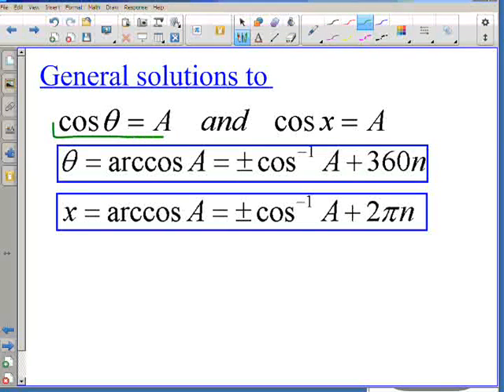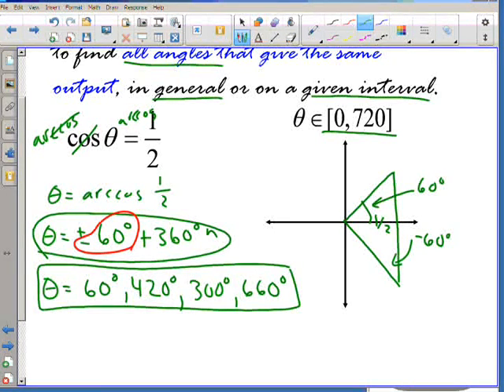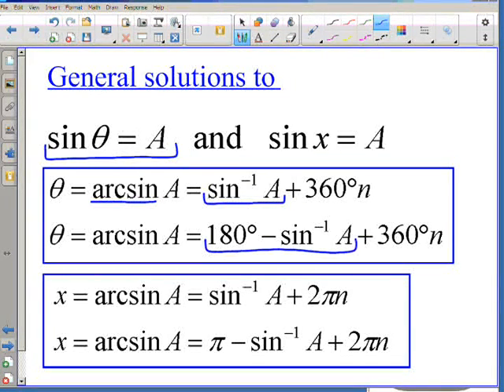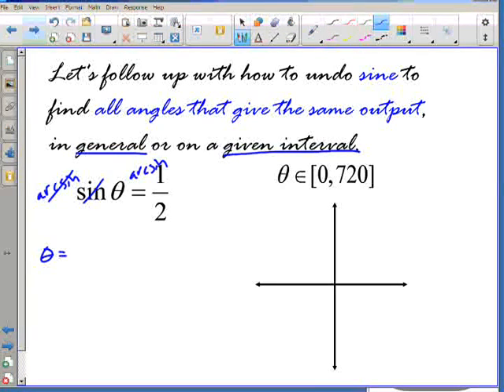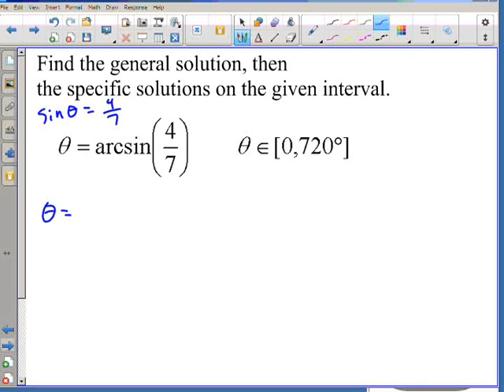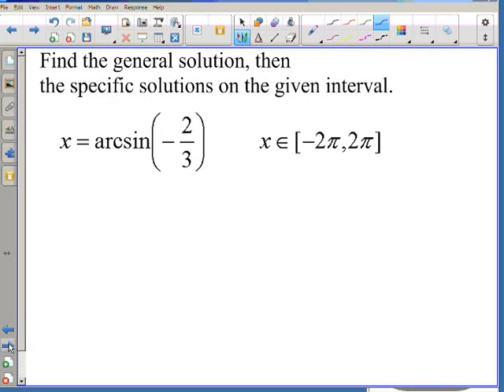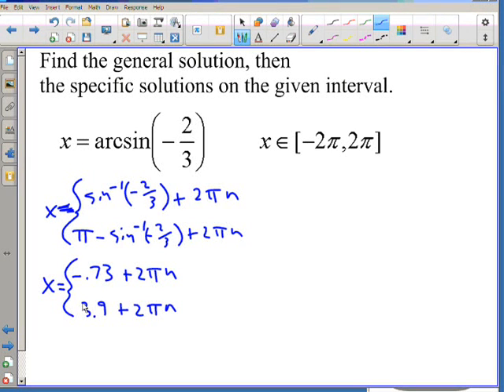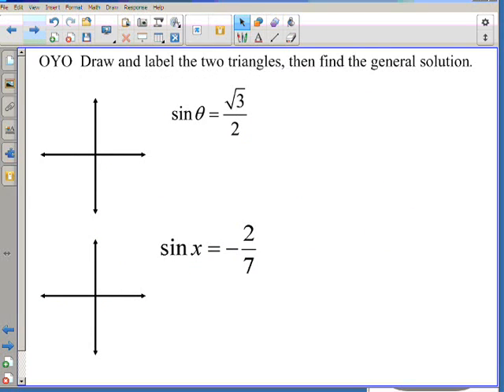4 4 arcsin vid